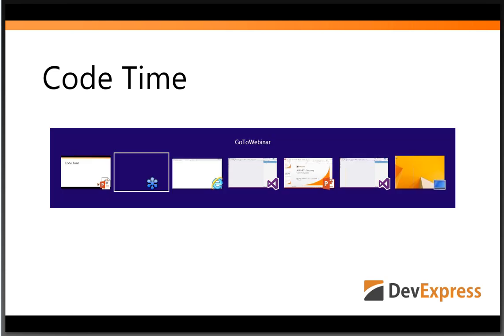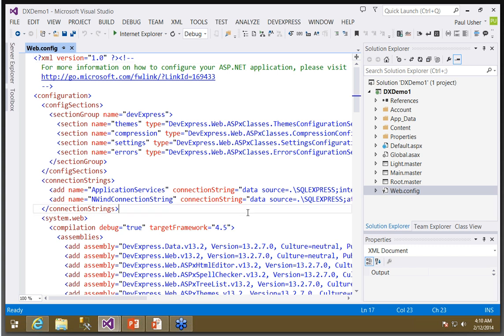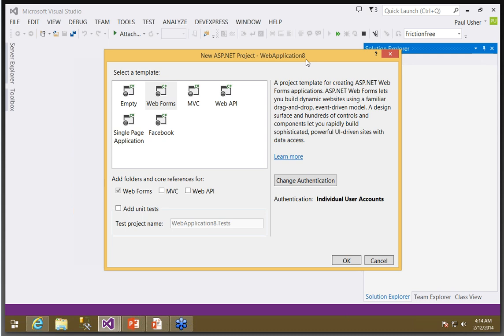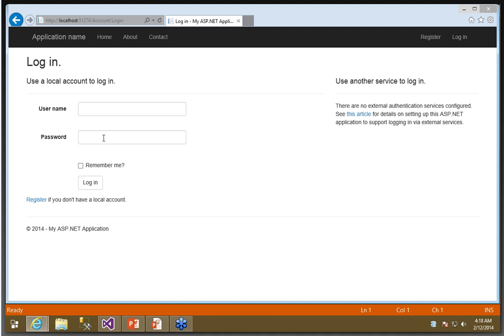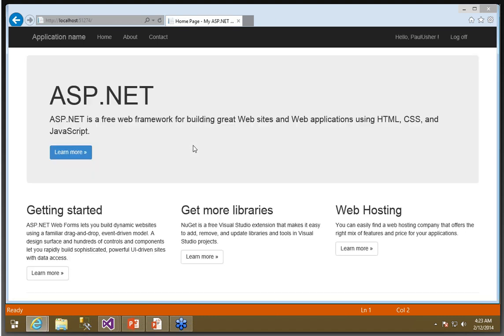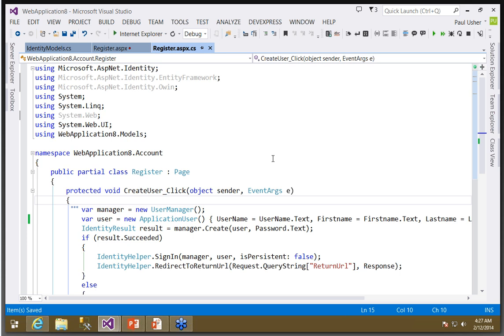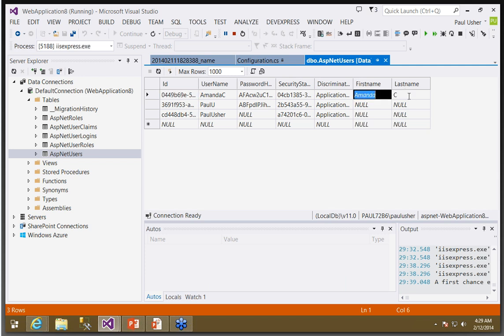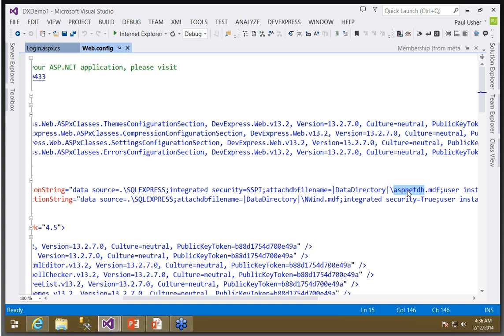ASP.NET: Simplify Security RigmaROLE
Securing your ASP.NET site doesn't need to be a rigmarole!  Creating a stunning and secure ASP.NET website should be quick, fun and simple; yet one of the stumbling blocks for a lot of us is how to set up basic security and roles.  In this session, Paul will show you how to create a modern looking, ribbon based website that protects content by implementing some out of the box security features.